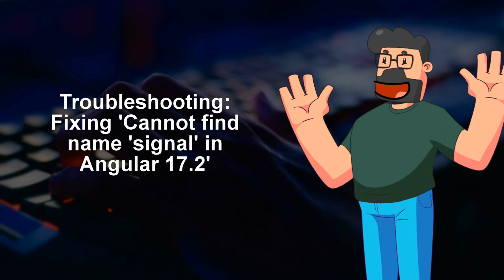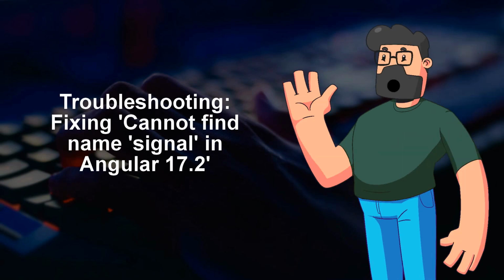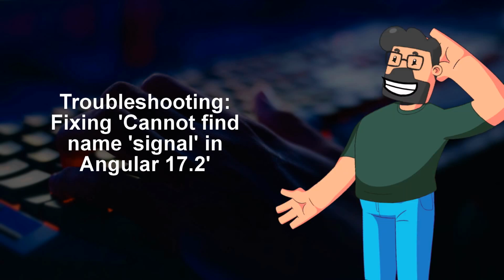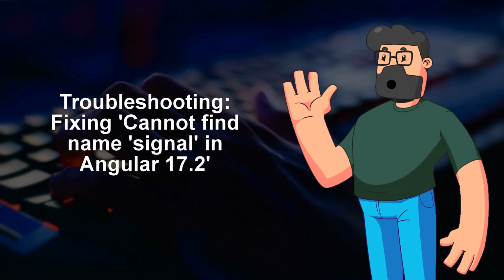Troubleshooting: Fixing 'Cannot find name 'signal' in Angular 17.2'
Learn how to solve the issue "Cannot find name 'signal' in Angular 17.2" with this troubleshooting guide.

✅ VIDEO INFO:
00:00:00 - Angular 17.2: 'Cannot find name 'signal'.'
00:00:20 - "Solution: Import 'signal' from '@angular/core'"

This solution would not have been possible without the contributions of users: user647314 and Matthieu Riegler